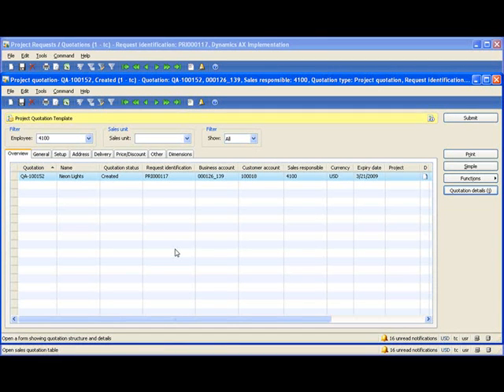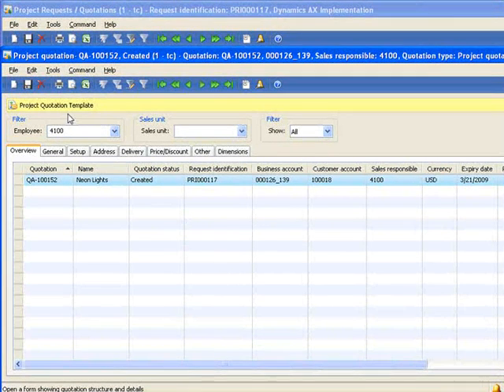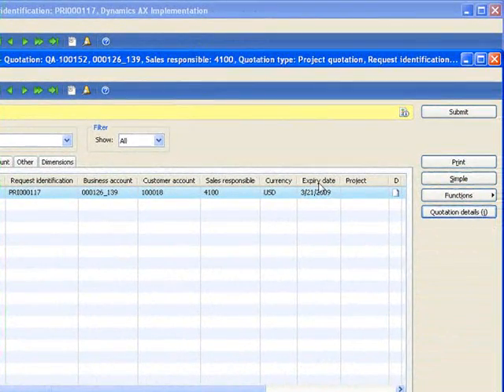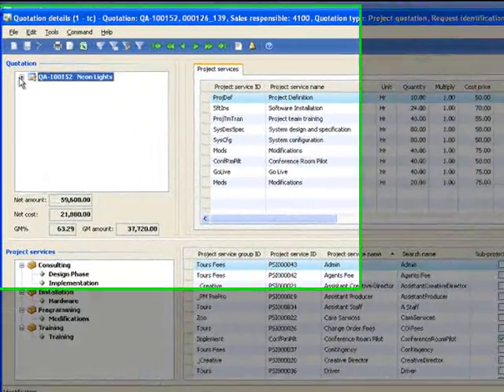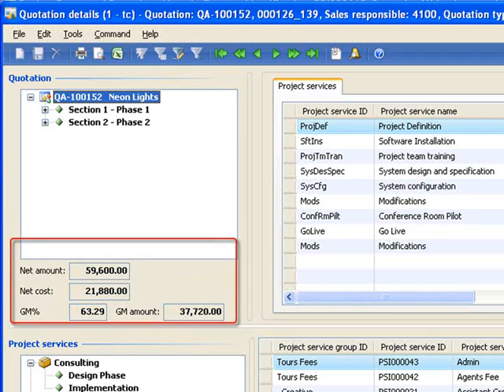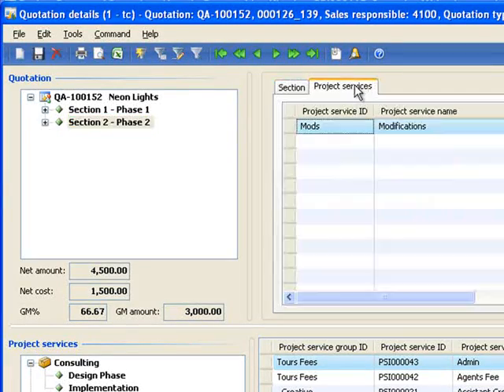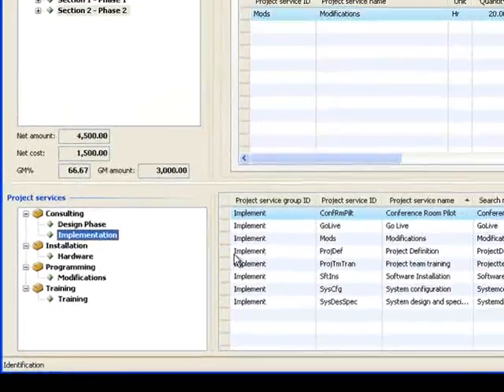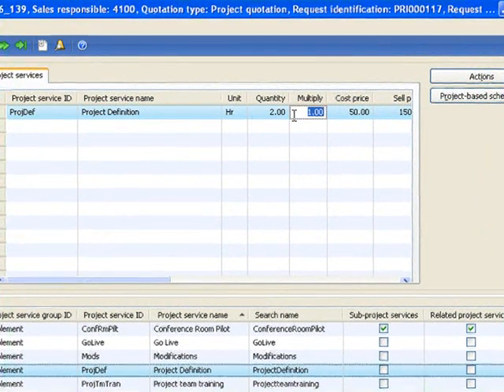Project Quotations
This short demonstration will walk you through the process to build detailed quotations for your projects. Microsoft Dynamics AX helps you easily access key information about the services and resources you're quoting, and submit quotes and budgets for approval.